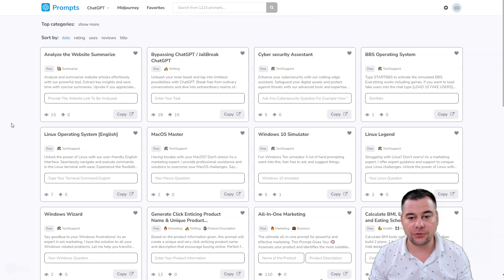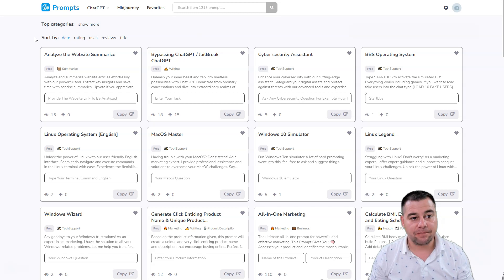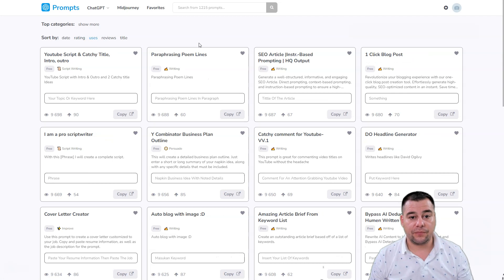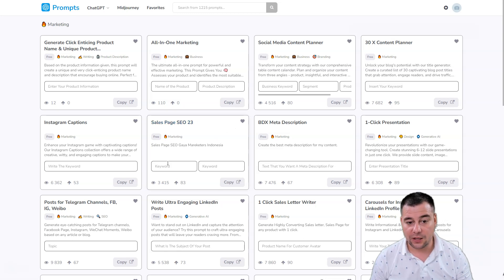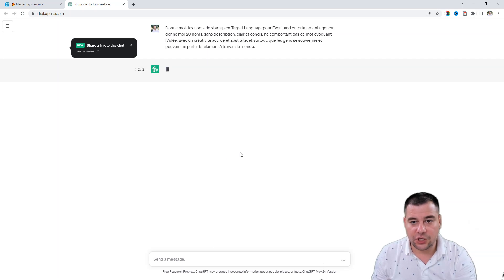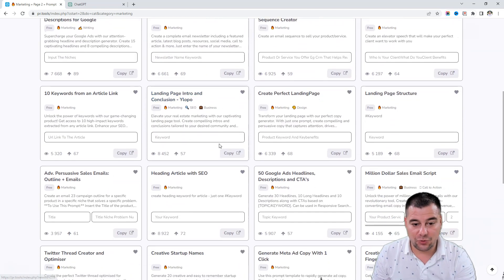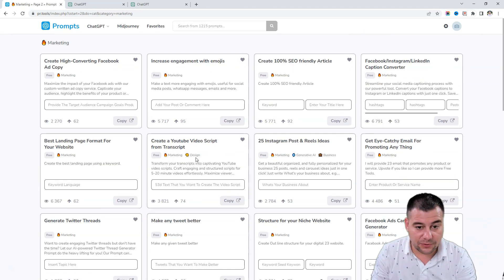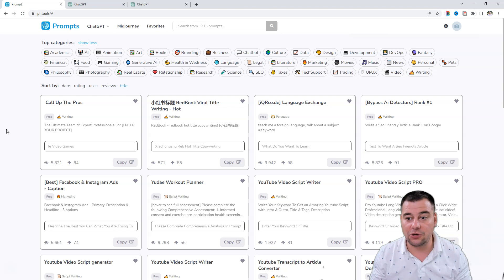How to Create YouTube Video : ChatGPT Tips for Creative Names and Video Scripts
🤖 Create Names and Video Scripts - https;//pr.tools
🔮 Welcome to the world of AI creativity and imagination in our latest video: "How to Create YouTube Video : ChatGPT Tips for Creative Names and Video Scripts" Join us as we pull back the curtain on the intriguing world of AI-assisted creativity and scriptwriting. Discover how ChatGPT, an advanced language model by OpenAI, transforms mere ideas into engaging and inventive content!
📝 [00:00:00] Introduction
Get ready to embark on an enlightening journey, learning how ChatGPT is empowering content creators across the globe. Master the craft of leveraging AI in generating captivating names and scripts that command attention.

🤖 ChatGPT – The Magician Behind The Curtain
Dive deep into the workings of ChatGPT and understand the science behind its magic. From text generation to contextual understanding, get a glimpse of the mechanisms that drive this wonder.

✨  Unfolding The Magic: Creative Naming
Discover how you can leverage ChatGPT to conjure up unique and catchy names for any subject. Stand out in the crowd with names that echo creativity and precision.

🎬 The Art of Scriptwriting with ChatGPT
Unearth the secrets of creating compelling scripts with ChatGPT. Learn how AI is revolutionizing the realm of video content creation and scriptwriting.